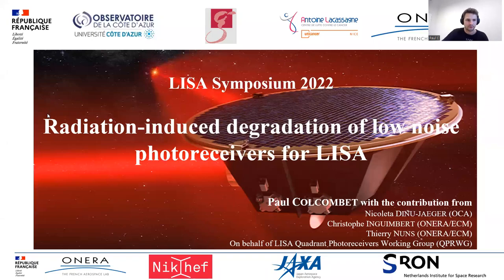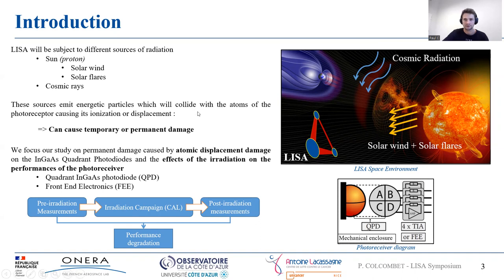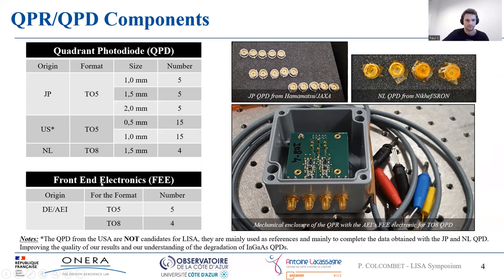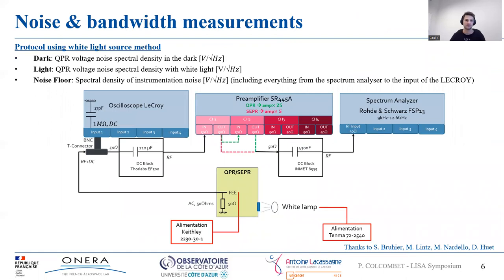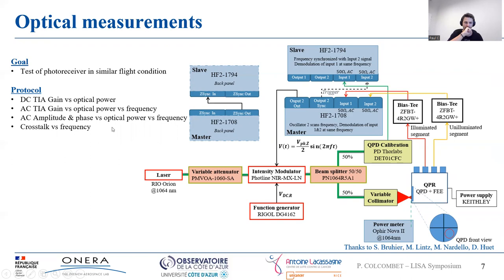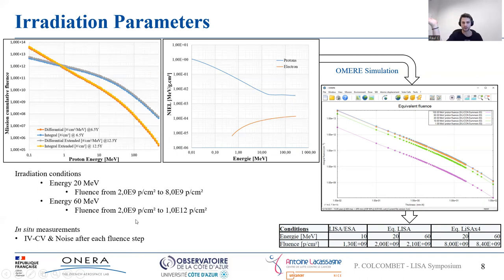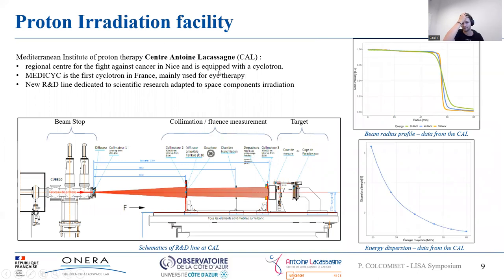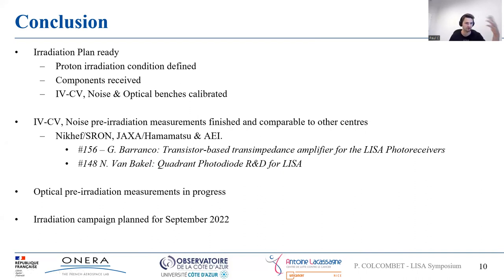Radiation-induced degradation of low noise quadrant photoreceivers for LISA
The optical signals of the three LISA interferometers (long-arm, reference, and test-mass) on each optical bench are detected by opto-electronic devices named Quadrant Photoreceivers (QPRs). Each QPR features three main components: (1) an InGaAs quadrant photodiode (QPD) with four segments; (2) front-end electronics (FEE) incorporating a transimpedance amplifier; (3) mechanical enclosures for the previous two. QPR components have already been developed by LISA Consortium members from the Netherlands, Japan, and Germany, yielding QPR prototypes satisfying the low equivalent input current noise requirement of  less than 2 pA/Ã–Hz over a 5 to 25 MHz bandwidth. During the nominal and extended mission lifetime (6.5 and respectively 12 years), the LISA QPR will be subject to different types of radiation, particularly protons from solar flares. This particularly harsh environment can cause temporary or permanent degradation of electrical characteristics due to a total non-ionizing dose (TNID). To guarantee the long-term functionality of the LISA QPDs, degradation of performance caused by radiation needs to be understood to be able to prevent/delimit radiation damages. For such purpose, a proton irradiation campaign of various LISA QPDs is planned for September 2022, using the MEDYCIC cyclotron facility of the Mediterranean Institute of Proton therapy, Centre Antoine Lacassagne (Nice, France). The irradiation plan includes proton energies of 20 MeV and 60 MeV and fluence levels corresponding to those to be experienced by the QPR during the LISA lifetime mission. The QPR radiation test plan includes various measurements of the performance before and after irradiation, such as dark current vs bias voltage and temperature, capacitance vs bias voltage vs frequency, equivalent input current noise vs. frequency, and FEE gain. Different QPR prototypes have already been benchmarked prior to irradiation. This talk will give a summary of these results, as well as a look over the tests planned during the September irradiation campaign. This work is primarily carried out by teams from Observatory de la Cote dâ€™Azur (Nice) and ONERA Lab (Toulouse), and in collaboration with the LISA QPRWG.

Authors: Paul Colcombet, Nicoleta Dinu-Jaeger, Christophe Inguimbert, Thierry Nuns, Petter Hofverberg, Niels Van Bakel, Jean In't Zand, German Fermandez Barranco, Kiwamu Izumi
Presenter: Paul Colcombet